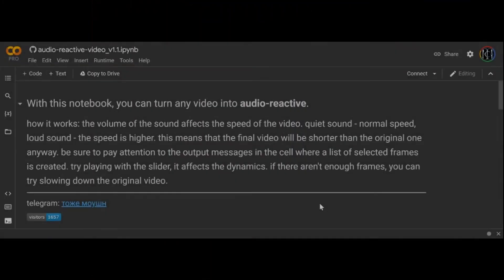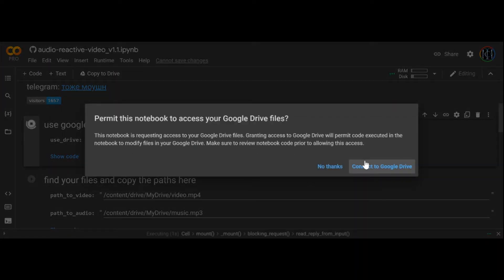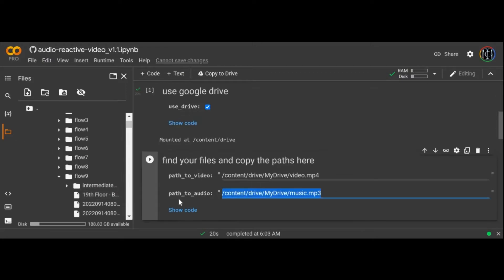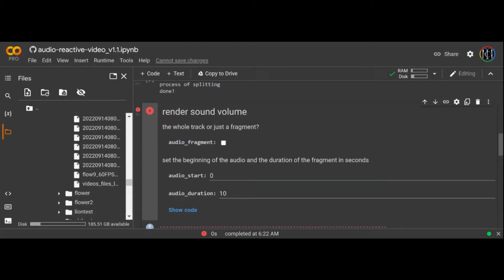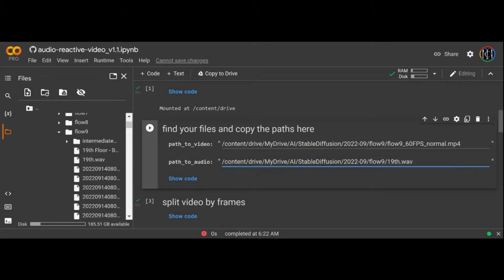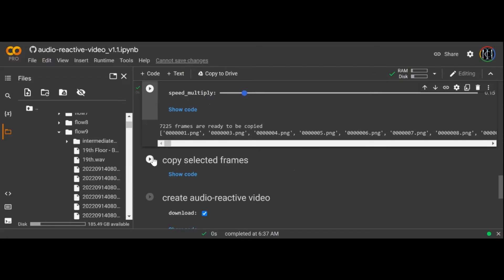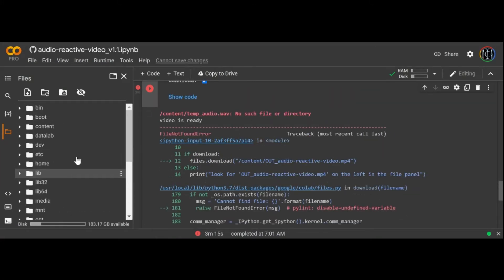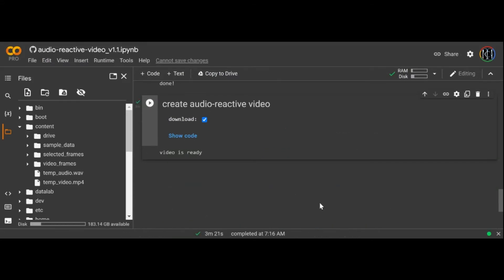How to make AI animations Audio reactive - Stable diffusion tutorial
I often get asked about how to make AI generated videos audio reactive, so this is a little tutorial on one method.

Audio to keyframe (not covered in this video but feel free to have a play)